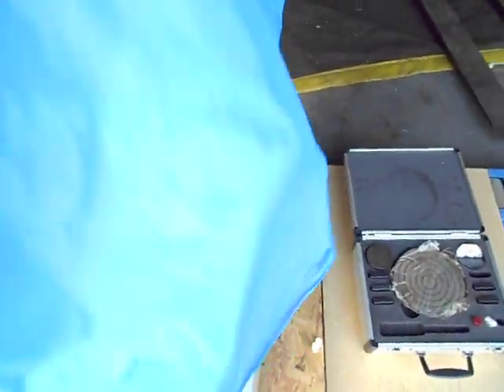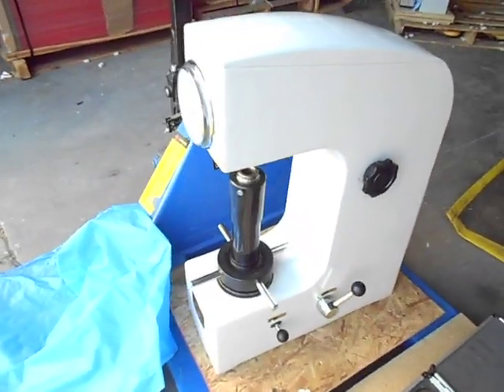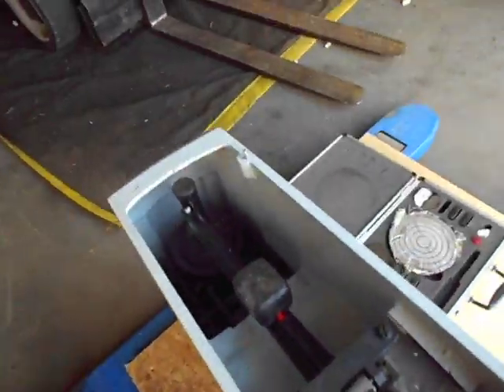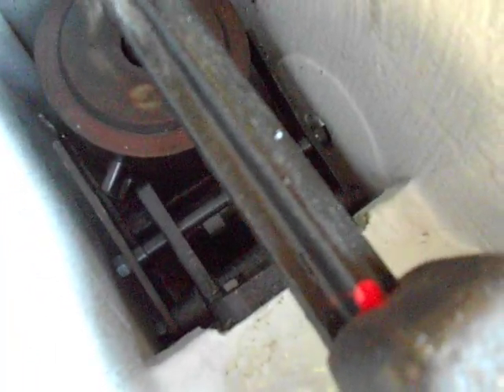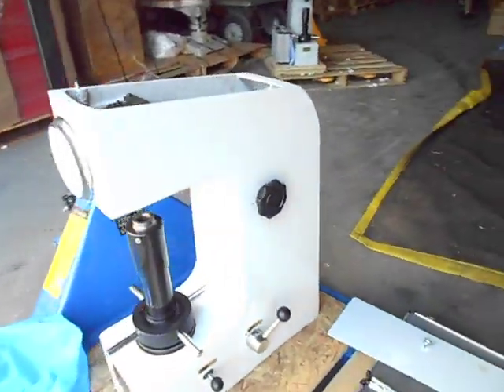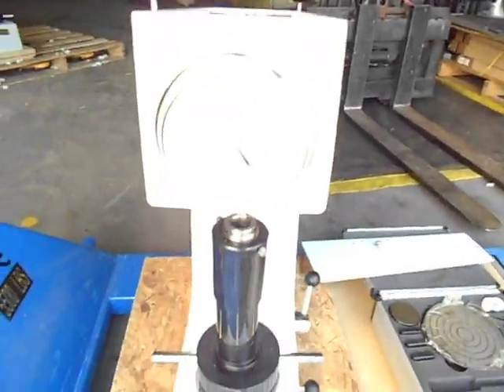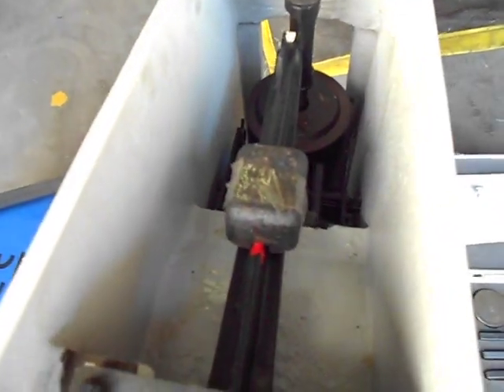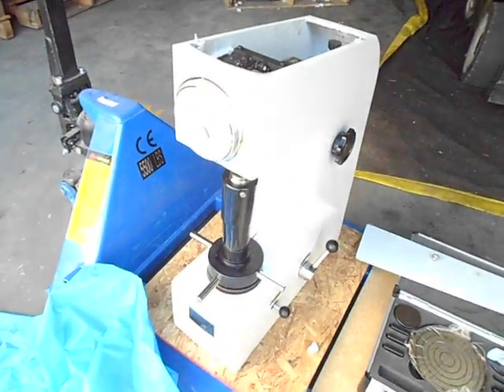Rockwell Hardness Tester